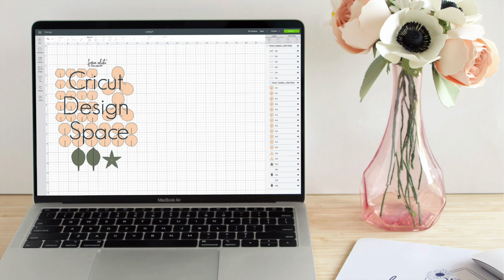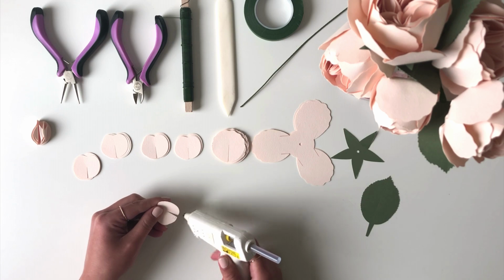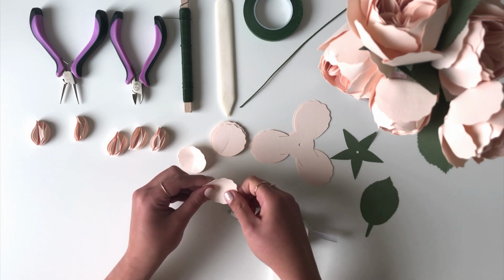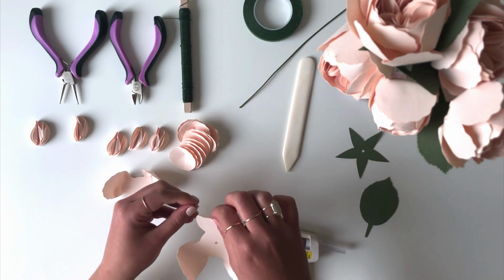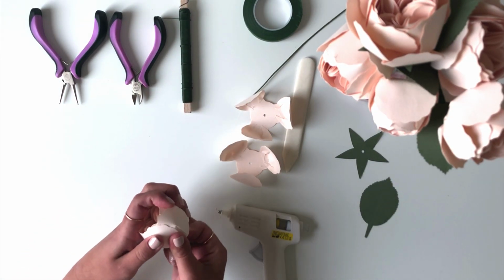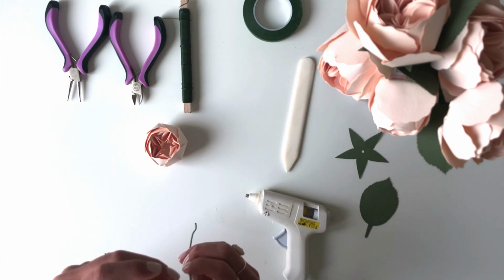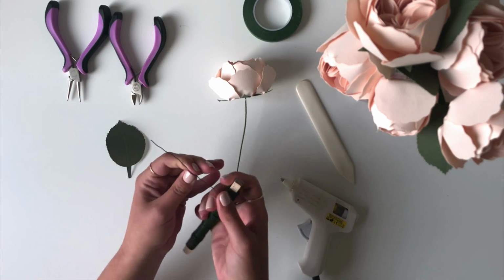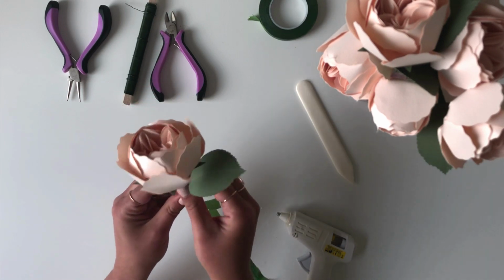How to Make a Paper Juliet Rose- Assembly Instructions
I'll show you how to make Juliet Rose Paper Flowers in this tutorial.

Make this realistic Juliet Rose Paper Flower with stems or without stems using cardstock paper, the Farren Celeste Juliet Rose svg cut file template, and your Cricut or Silhouette cutting machine.

There are tutorials on the Farren Celeste Youtube Channel with step by step instructions for Cricut Design Space and Silhouette Studio.

I designed this rose paper flower template as a svg file so you can diy at home with your Silhouette Cameo OR Cricut Explore, Cricut Explore Air, Cricut Explore Air 2, or Cricut Maker.

The Juliet Rose SVG file comes with versions for both Cricut Design Space on desktop and on ipad.

Upon purchase, you will be able to instant download the Farren Celeste Juliet Rose SVG file AND a PDF Material Guide that lists the exact papers I use.

The Material Guide includes links to purchase the exact papers I use and helpful cut settings. I also include the weights of the papers as a reference if you wish to shop for your cardstock paper locally.

This video contains images by Arlene Leilani Photography